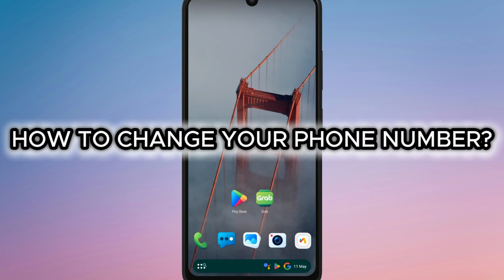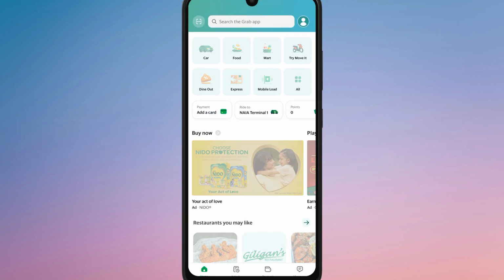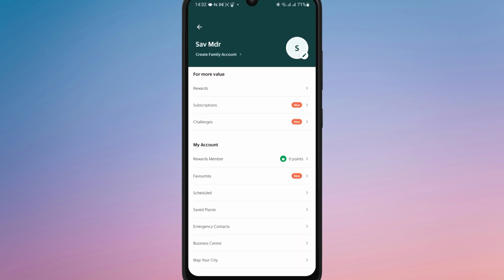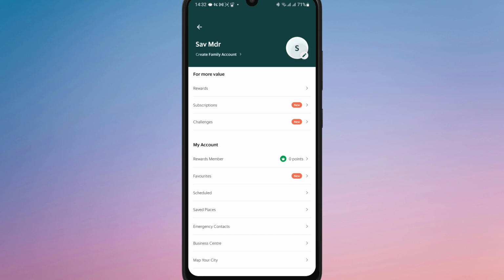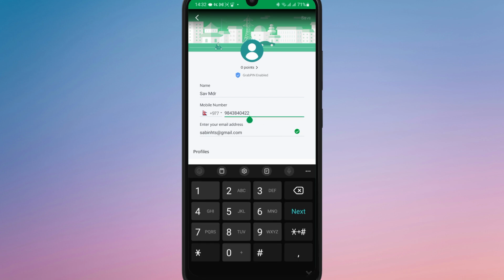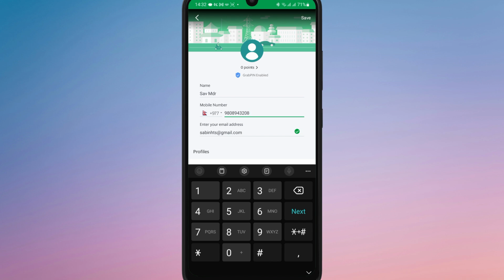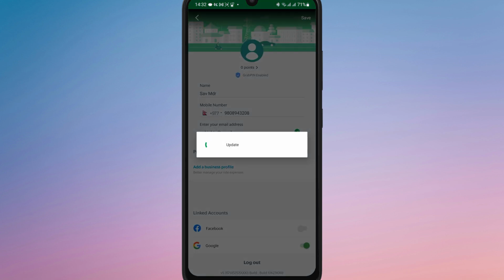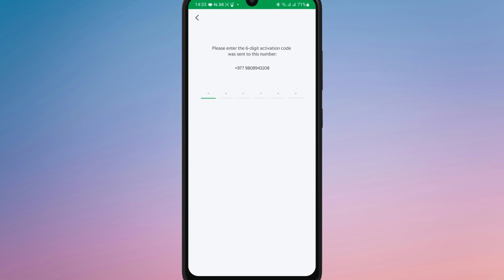How to Change your Phone Number in Grab 2025?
Need to change your phone number in the Grab app? This easy step-by-step guide shows you exactly how to update your registered phone number on Grab without any hassle. Whether you’ve got a new SIM or just want to use a different number, keeping your account information up to date is important for booking rides, receiving deliveries, and getting GrabPay alerts.

In this tutorial, you’ll learn how to access your Grab profile, update your mobile number, and verify it successfully. This method works for all users and ensures you won’t face issues with login or OTP messages. If you’ve been wondering how to change contact number in Grab, how to update mobile number in Grab app, or how to manage your Grab account details, this video is the perfect solution.

Got a question? Drop it in the comments and we’ll be happy to assist!